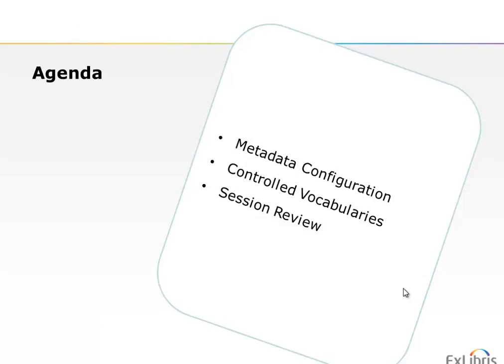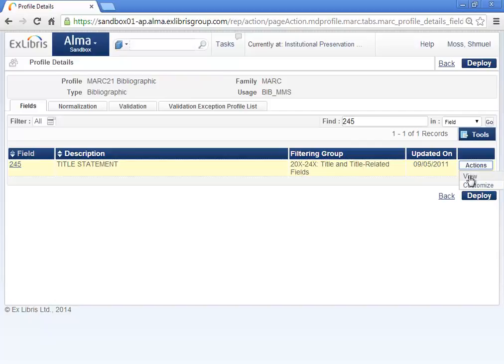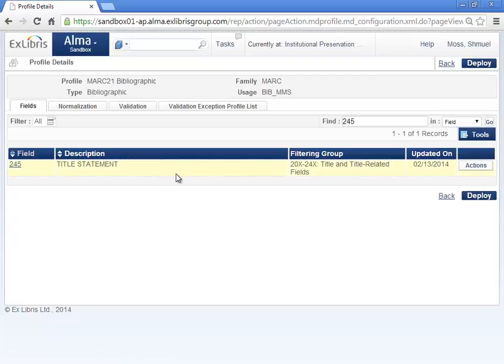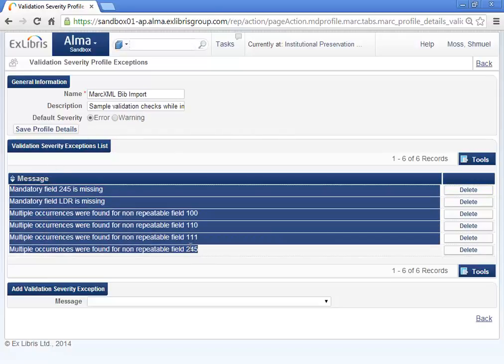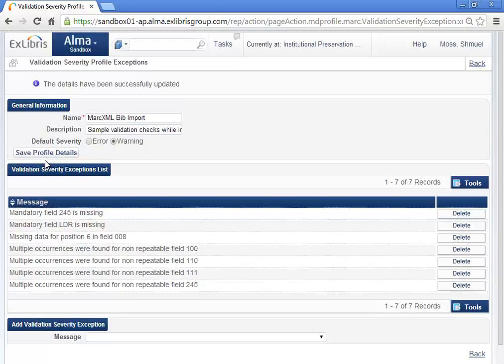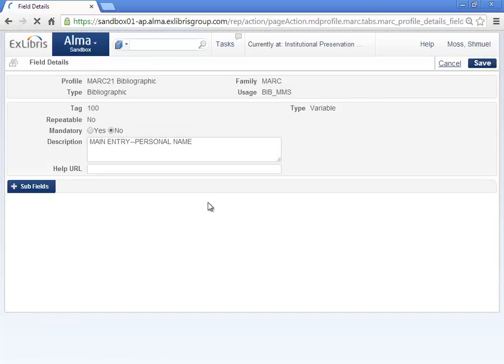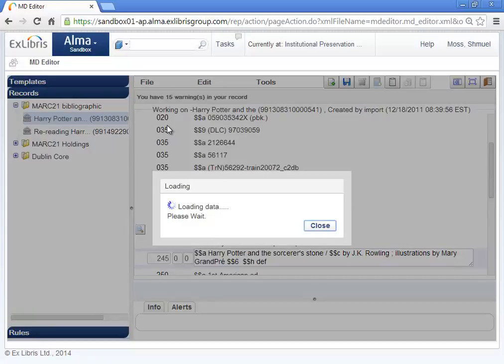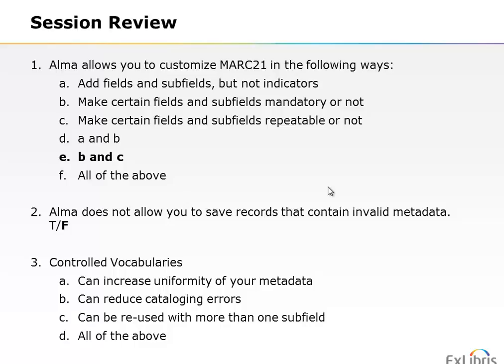Resource Management 04 – Metadata Configuration – Controlled Vocabularies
Metadata Configuration
Controlled Vocabulary